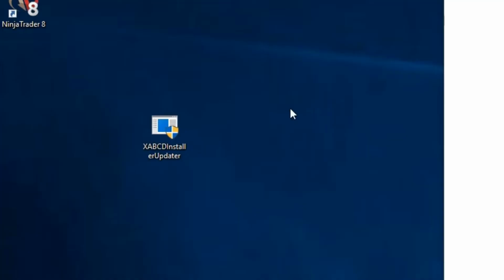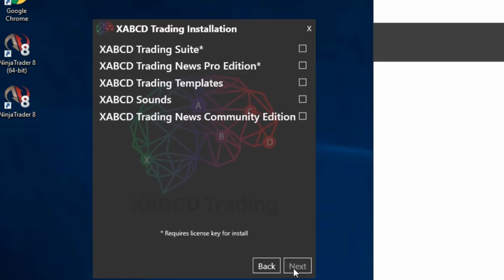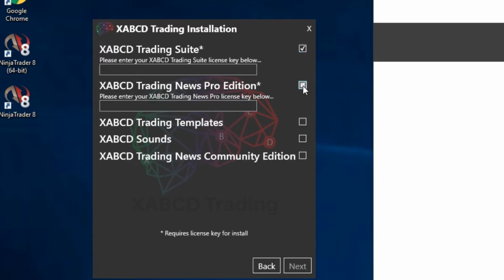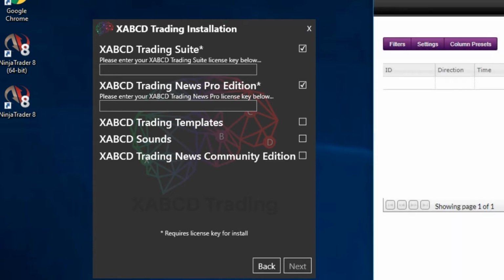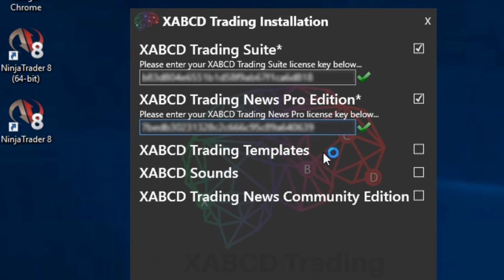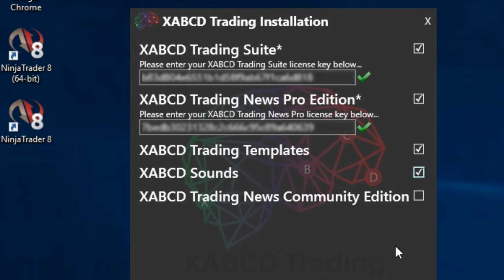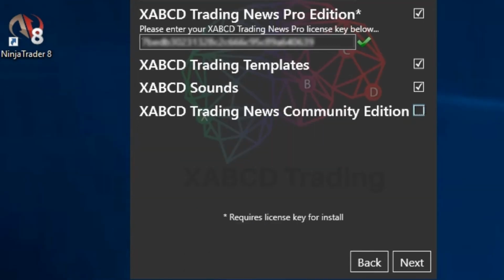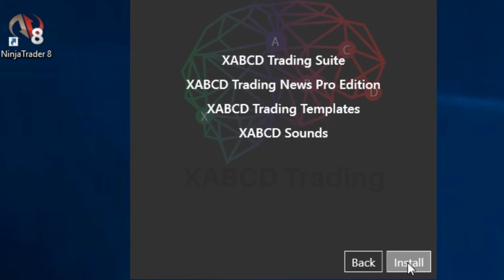Installing Our XABCD Pattern Tools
Turn your NinjaTrader 8 platform into a pattern sniffing machine.  We get a lot of questions from people about what is involved with setting up our software - and we wanted to show you how easy we've made it.